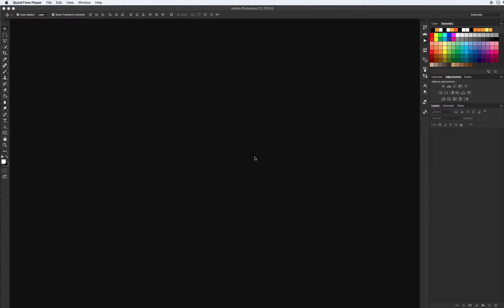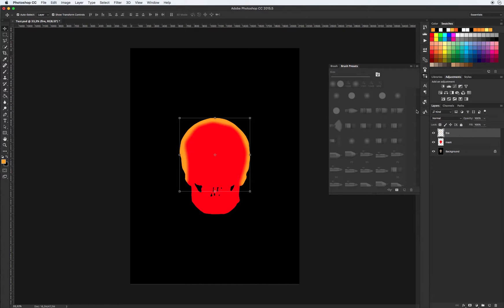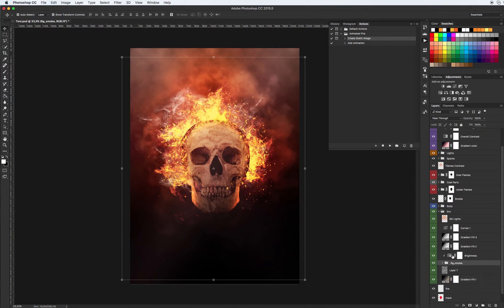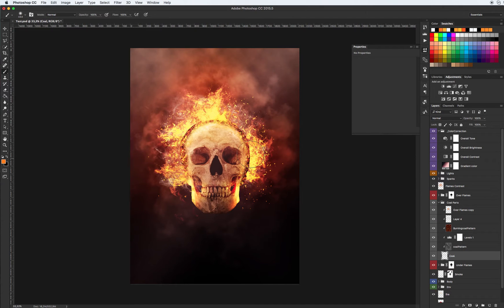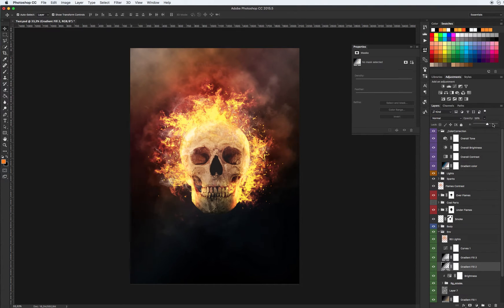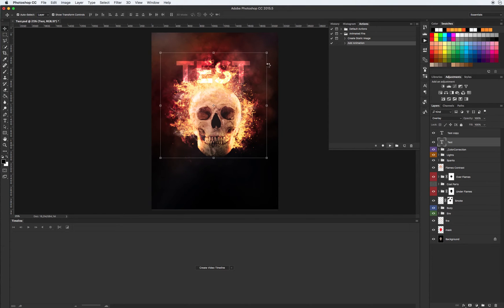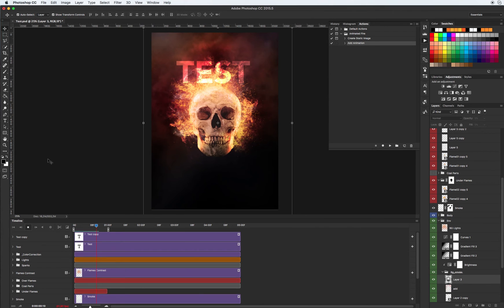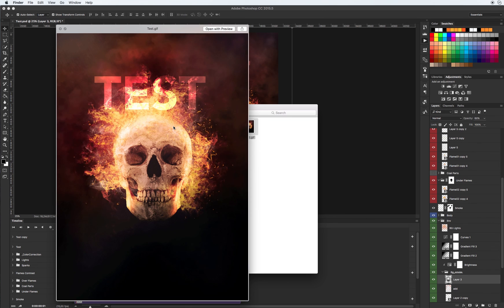How To Use / Animated Fire Photoshop Action